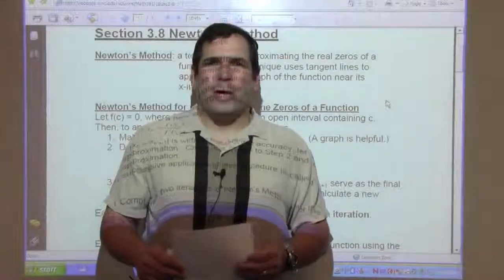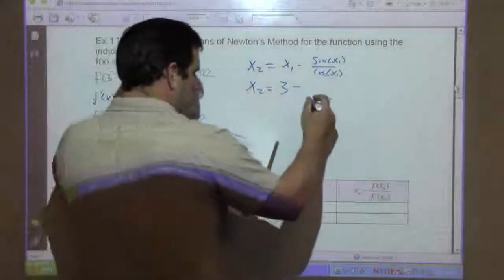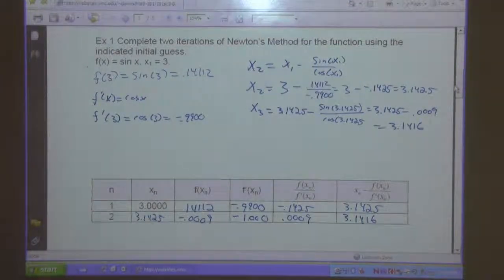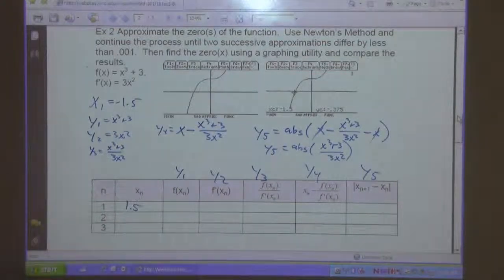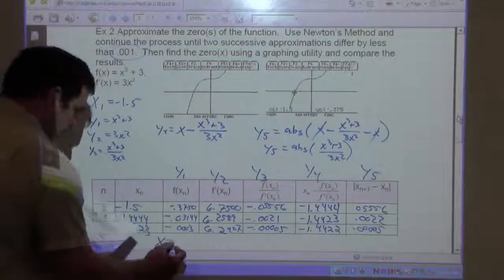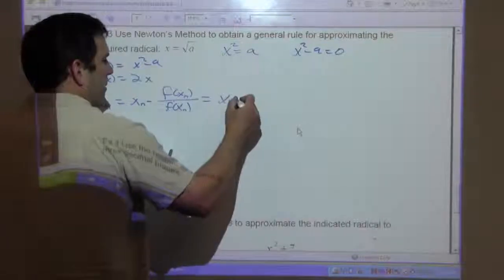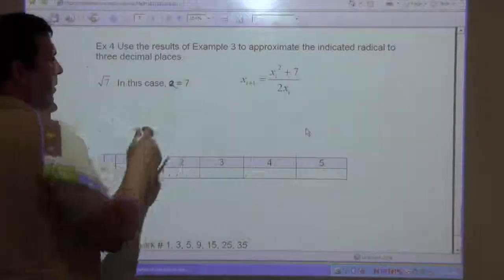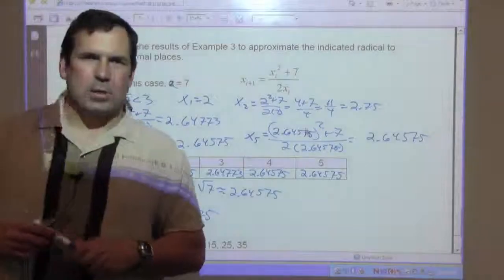Math 181 3-8 Newton's Method